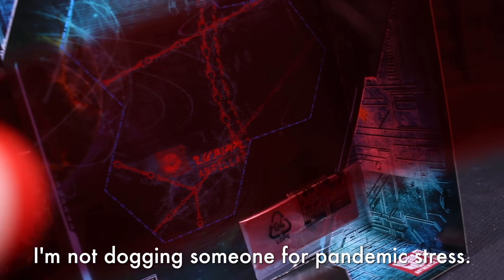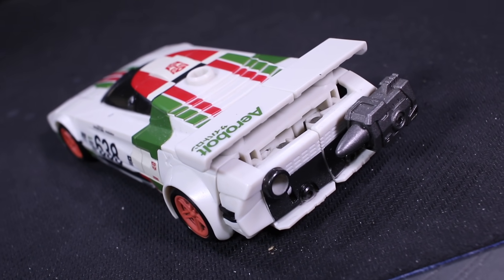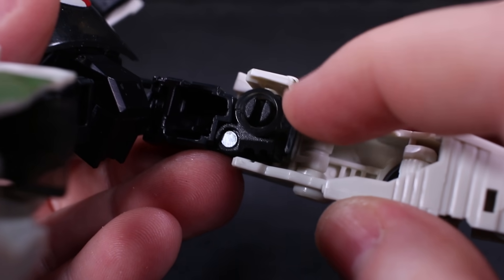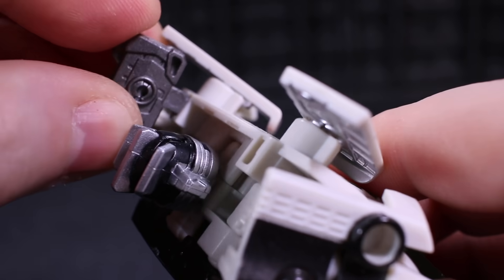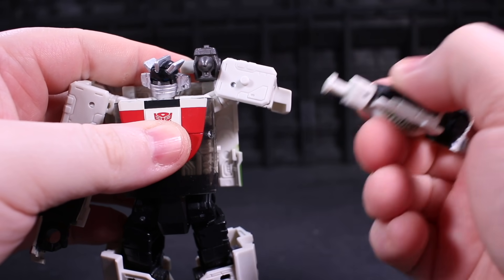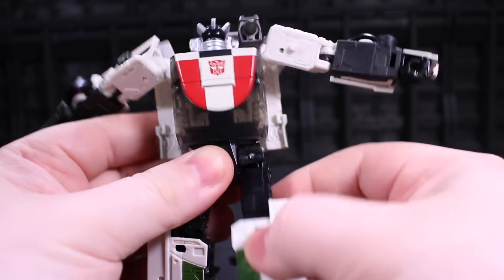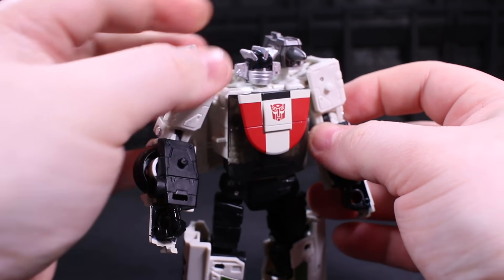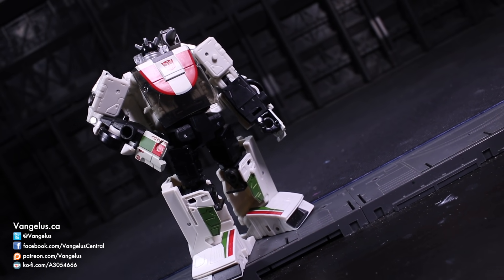Earthrise Deluxe Wheeljack (Transformers Generations) - Vangelus Review 417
※This video is for adult collectors and hobbyists, and not intended for kids!※

An unintended companion through rough times and glass shards in knees.